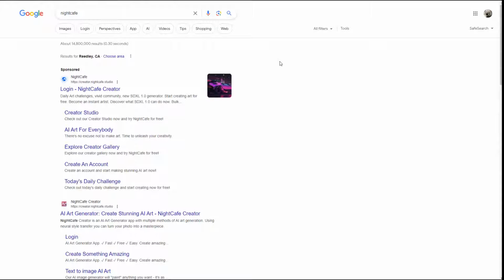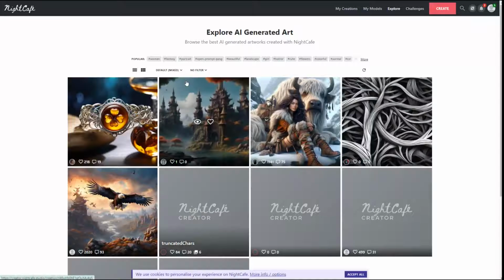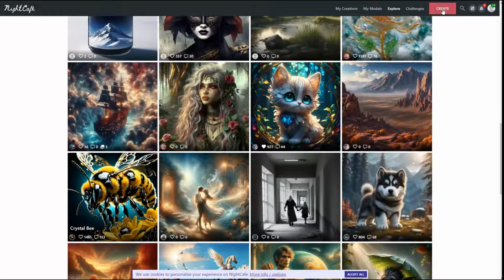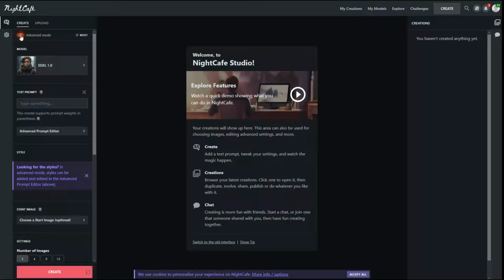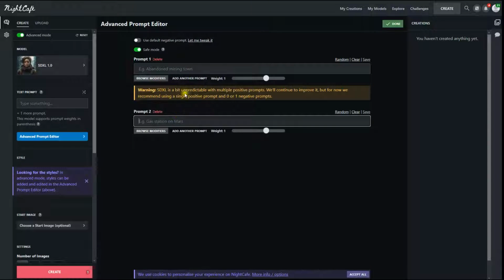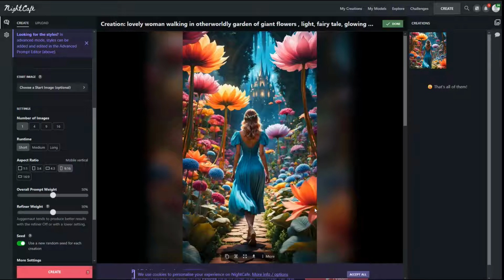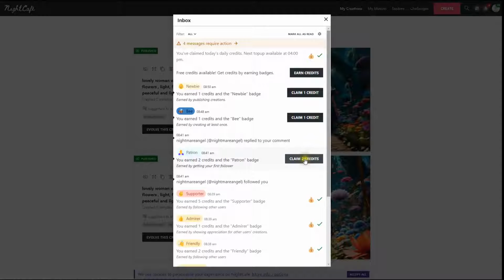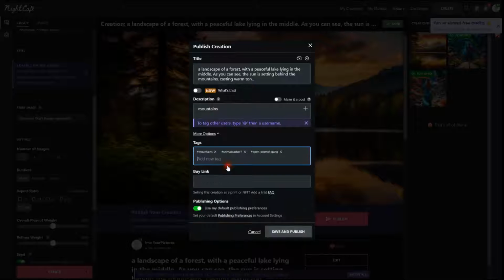Using Nighcafe free AI Art. SD 1.5, SDXL Dall-e 3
0:00 Intro
2:08 Steps

CAMERA/LENS:
All of the outside shots:

LIGHTING:
Selfie Ring Camera Light.

SOFTWARE:
VideoPad professional by NCH
L-View Pro
Chrome OS
Windows 10
Screencastify